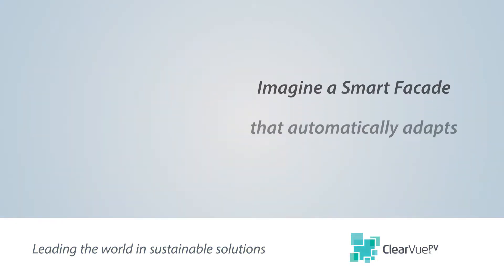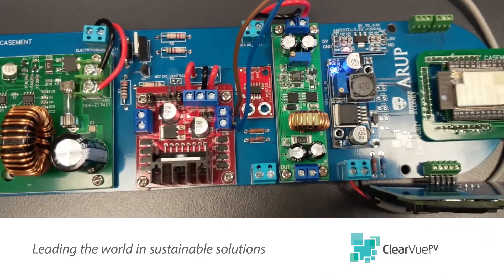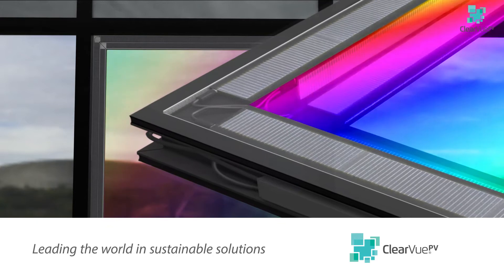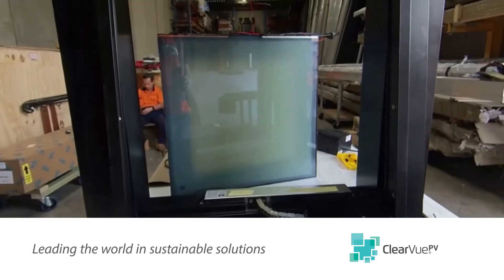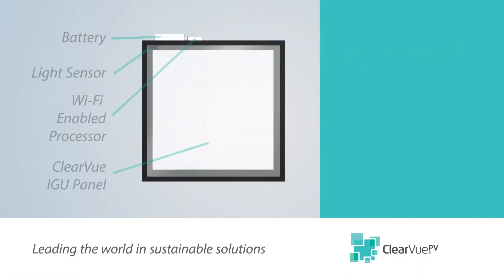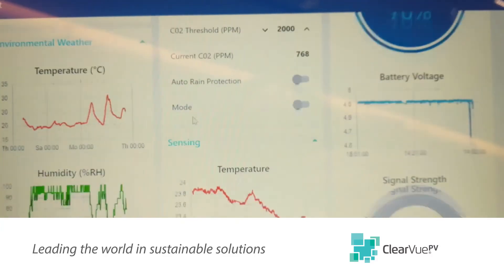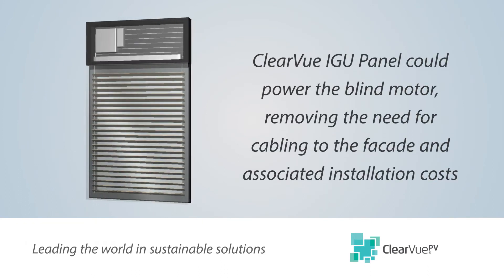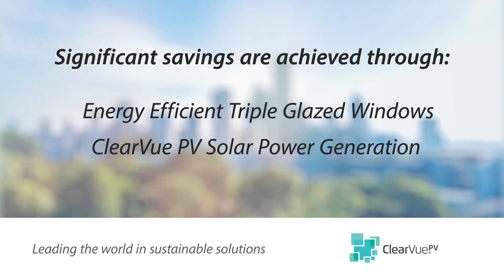SmartVuePV - Intelligent Self-Powered Facade System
SmartVuePV - ClearVuePV's patented technology used to create smart, green infrastructure with the ability to integrate IoT connectivity & intelligence into the built environment.